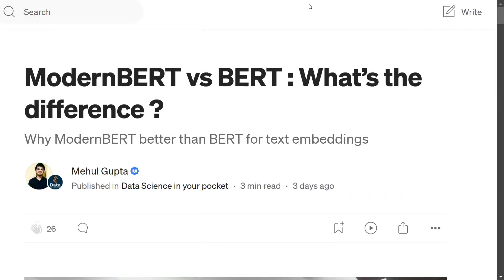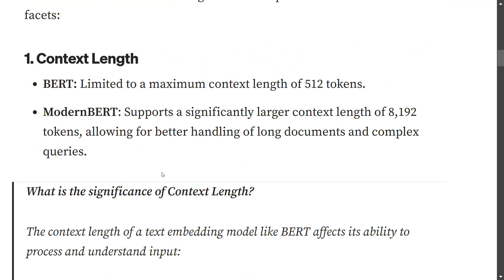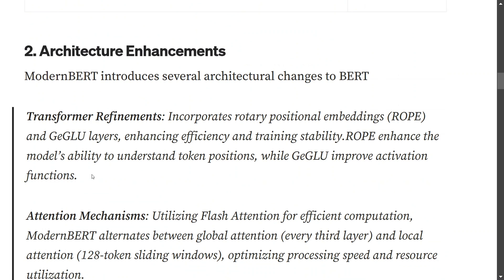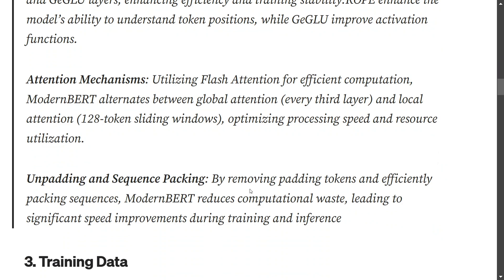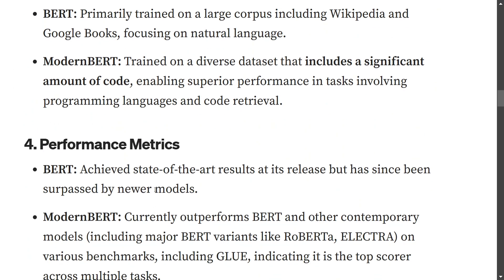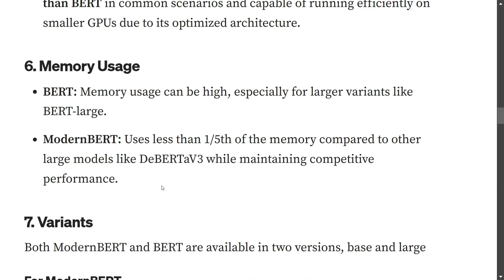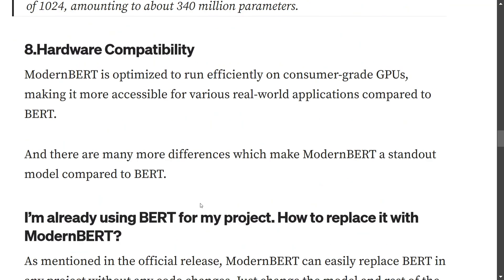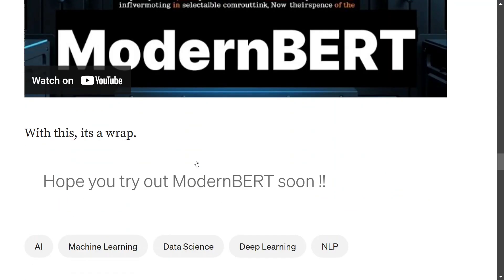ModernBERT vs BERT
This video explains major differences between ModernBERT and BERT text embedding model